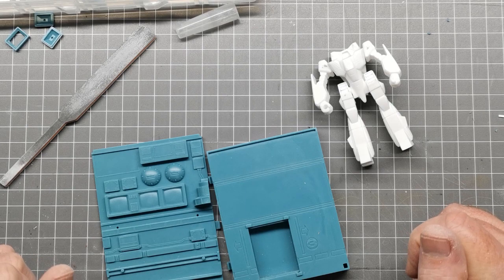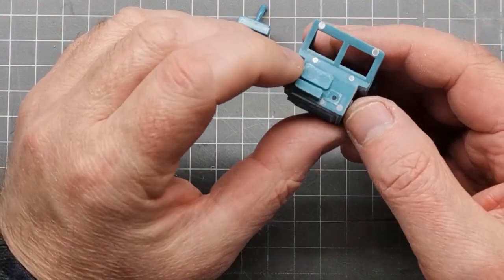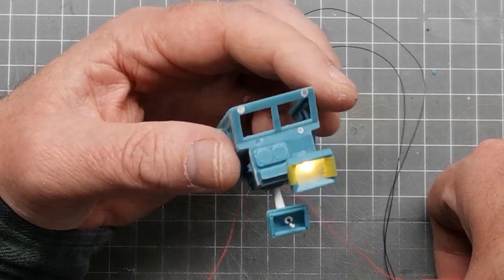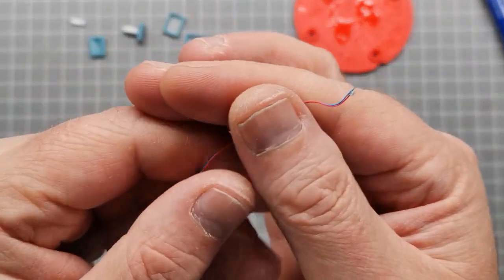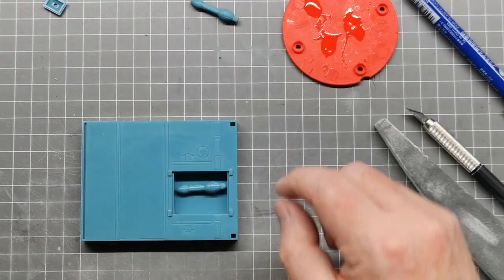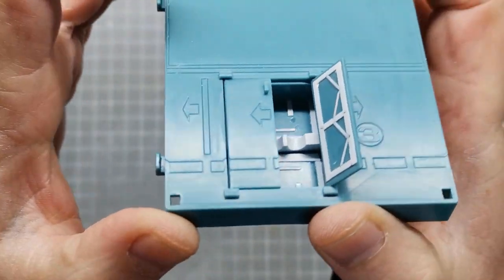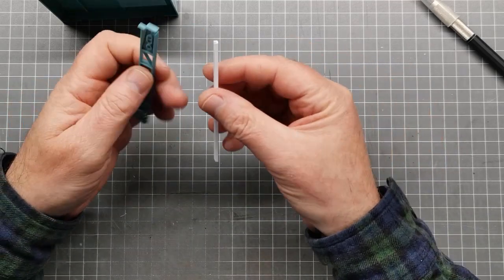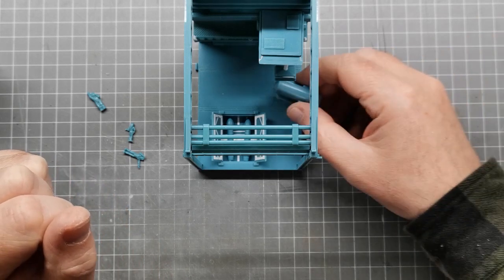Arii 1/170 Macross Valkyrie VF-1S 3D Factory MS-03 - Part 2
Part 2 of the build series - Arii 1/170 Macross Valkyrie VF-1S 3D Factory MS-03. This video covers the additional components added to the hangar including lighting and scratch built detailing.

Because this license is non-sublicensable, I do not (and cannot) grant YouTube or any third party the right to use this specific content for commercial purposes. Any advertisements appearing on this video are imposed solely by YouTube under their own Terms of Service; they are not authorized by me, and I receive no portion of that revenue.